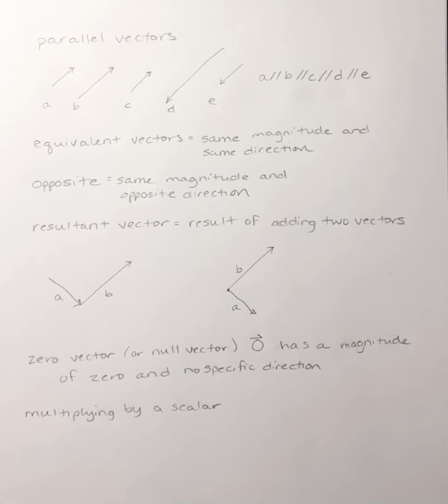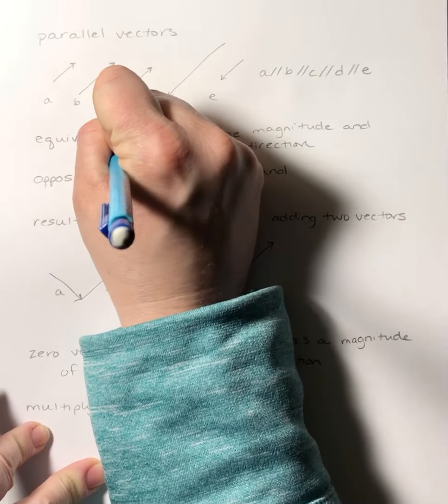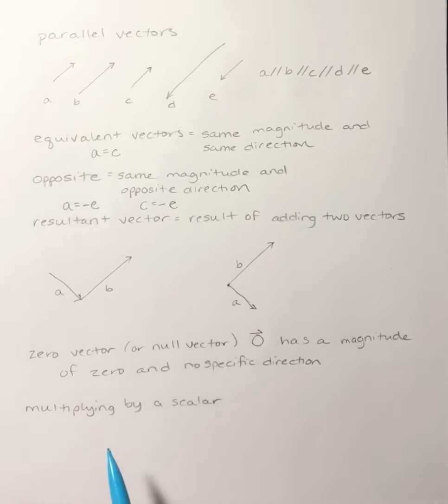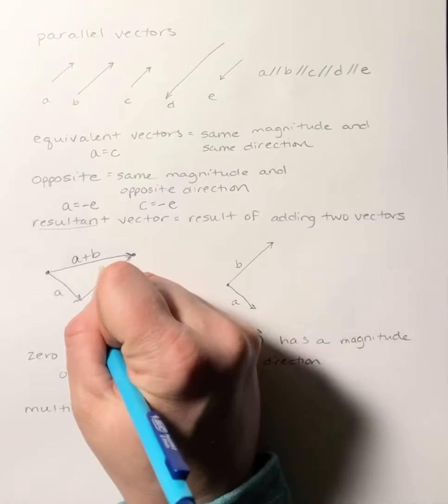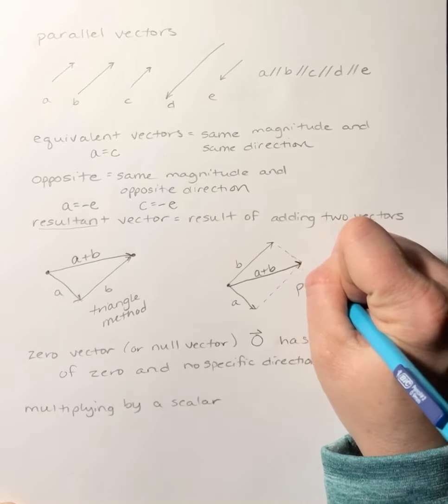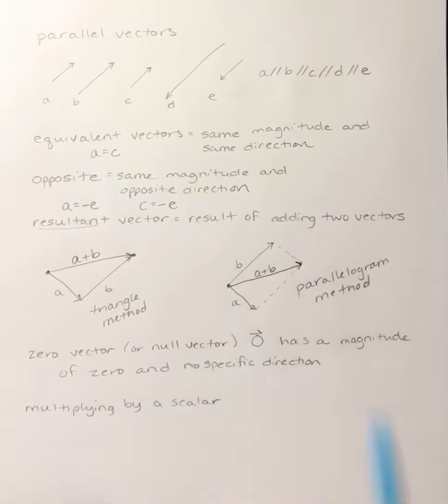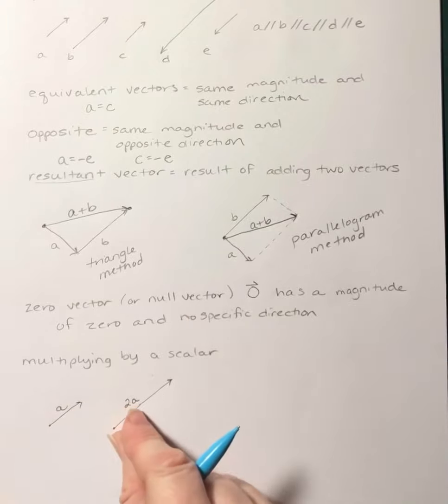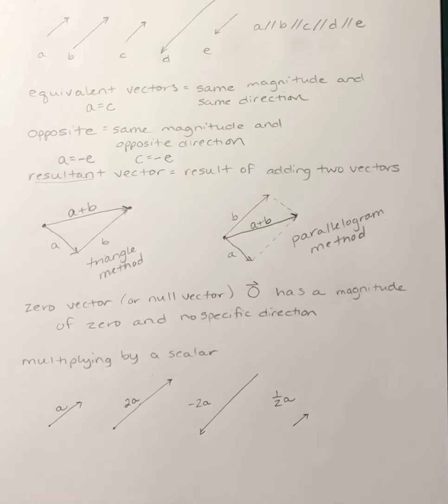8-1 Introduction to Vectors Part 3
BHS Analysis 1: 8-1 Introduction to Vectors Various Vector Definitions